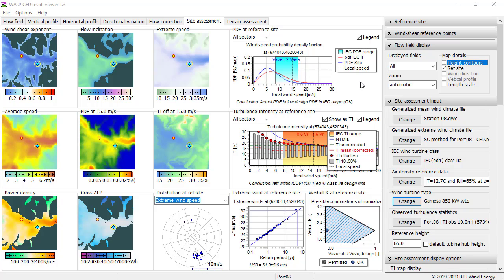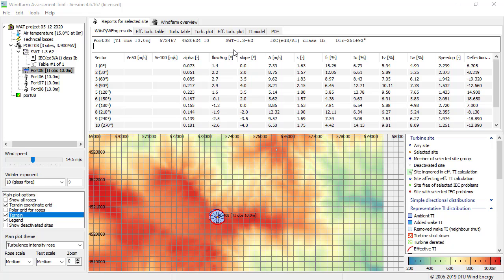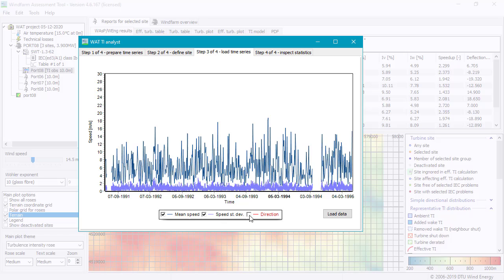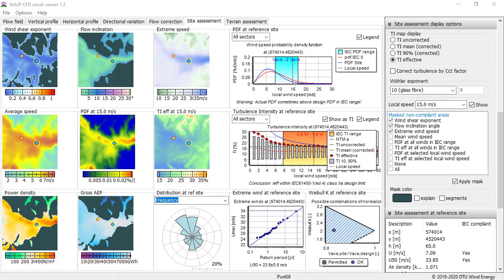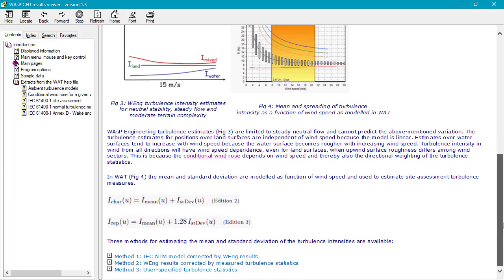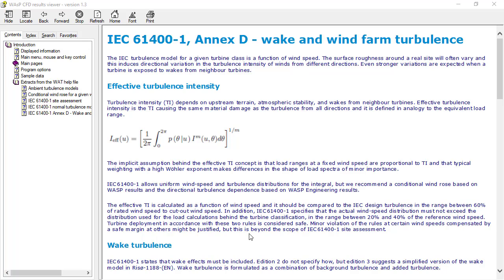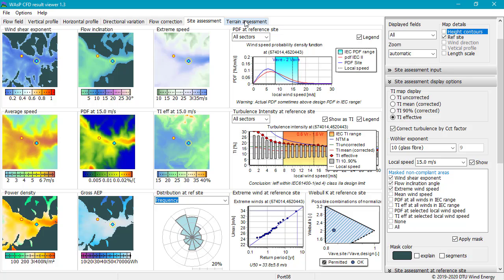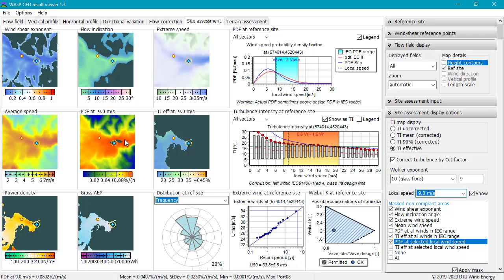ShowCFD demo 5 – Turbulence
Learn how to work with observed turbulence intensity and mask areas which does not comply with the IEC 61400-1 standard